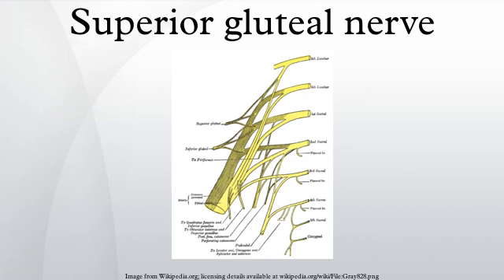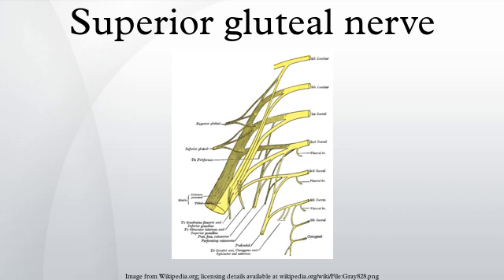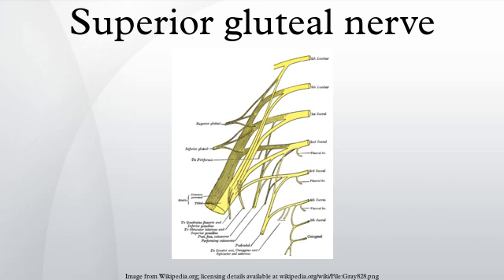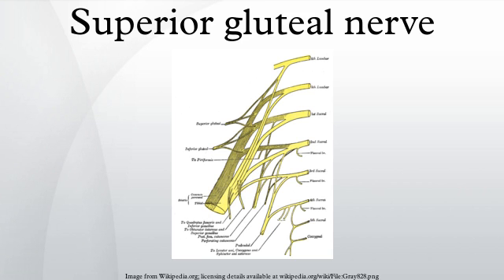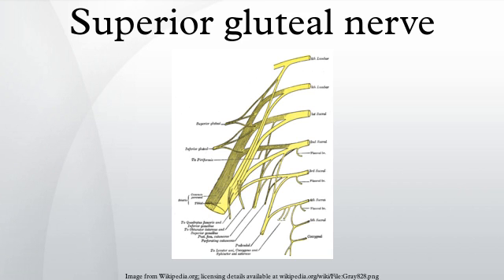Superior gluteal nerve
The superior gluteal nerve is a nerve that originates in the pelvis and supplies the gluteus medius, the gluteus minimus, and the tensor fasciae latae muscles.